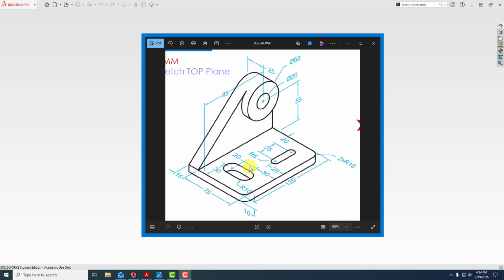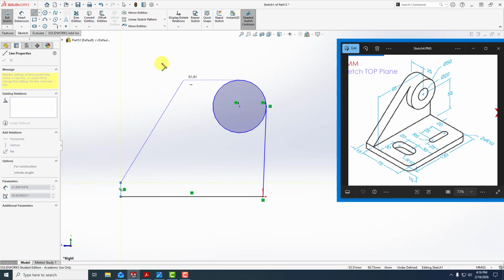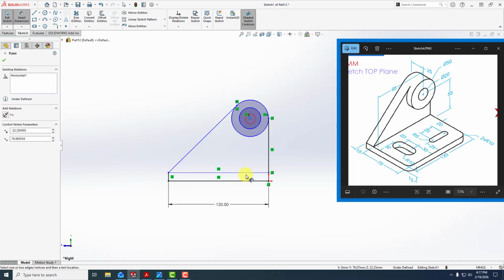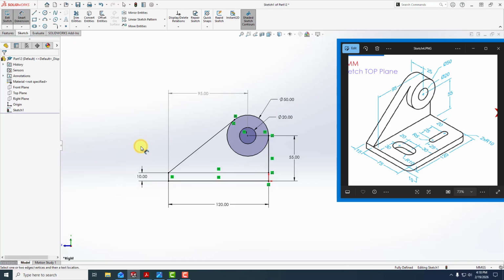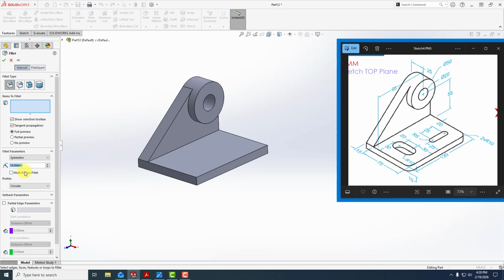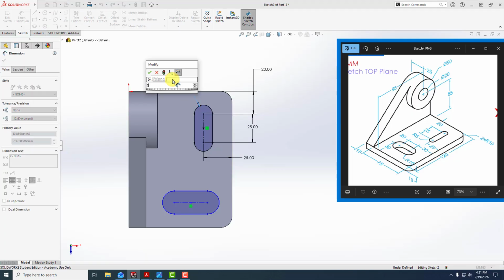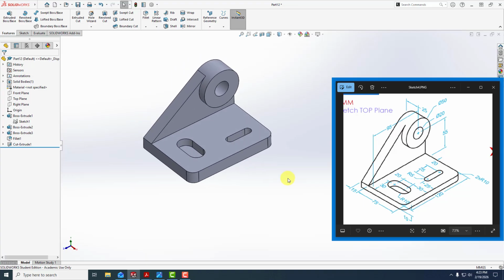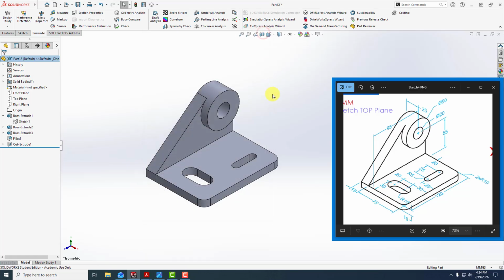MECH.1200 - Lecture 9 - Part 3